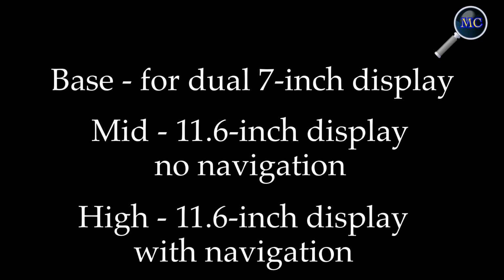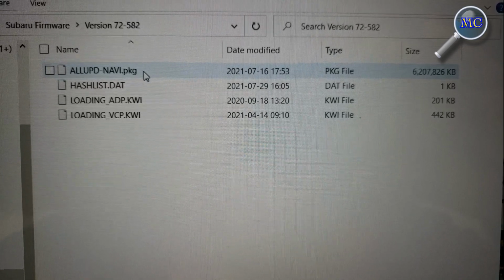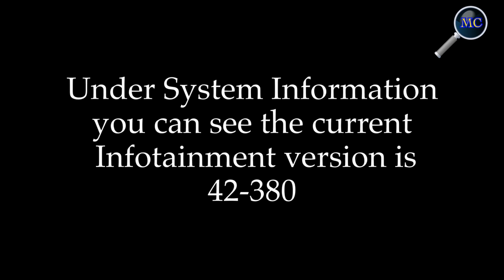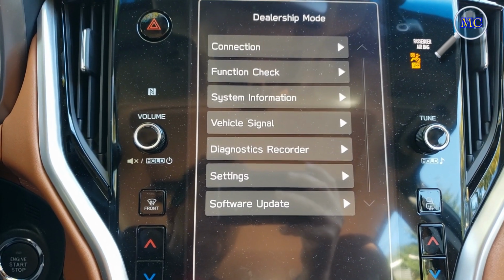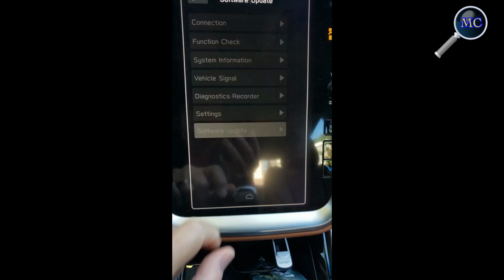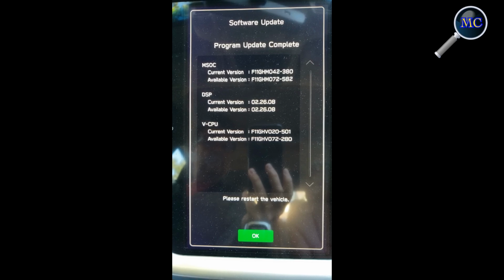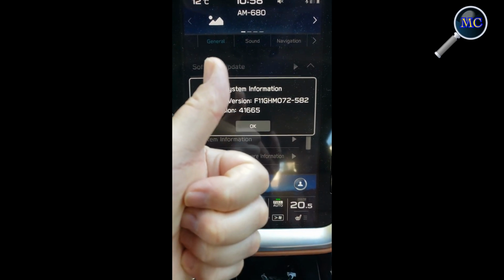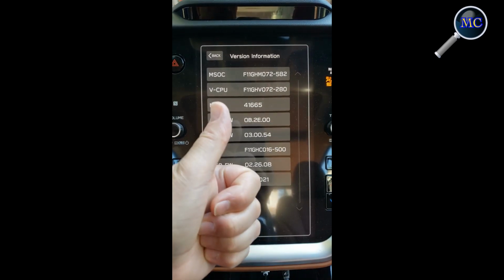2020+ Subaru Legacy & Outback Infotainment Firmware installation (1080p) - October 2024 revision!🍁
Full October 2024 FIRMWARE RELEASED!  Step-by-step installation Subaru Infotainment system firmware installation.  Install new Infotainment firmware in less than an hour.

Access to files can be found online at a site hosted by one of the Subaru Outback owner’s members

This firmware is only applicable for North American 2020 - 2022 Legacy and Outback models!

Before proceeding, some things to consider…. AT YOUR OWN RISK!

The USB stick must be formatted to NTFS.  Some users report that MacOS Extended works.
I disconnected Bluetooth, WiFi and unplugged all USB cables.
Some users report the right side USB seems to be faster - Subaru supports USB 2.0 only.
Original files are compressed and need to be uncompressed to the root directory of the USB stick.
Do NOT change the file names.
Do NOT add or remove files or the installation will fail.
The name of the USB stick has no bearing on the installation.
As an added measure of security, it is recommended to disable the “Over The Air” WiFi update option in the menu screen.
Remember to check the status after the update (shown at the end of the video).  You might see an “software initializing” message.  Wait a bit longer to give it time to finish.
All updates include previous changes.  There is no need to upgrade the files incrementally.  The latest version has everything you need.
Subaru recommends you perform a complete system reset after the upgrade.  A system reset ERASES ALL you personal (radio, phone, profiles, GPS POIs, etc…) settings but does promise smoother operation.

NOTE:  Since the November 2023 update, installation now includes FIVE files.  The radio was updated to version 03.00.57 in November 2023.

The most current FULL versions (release October 2024) include:

2020 MY - F11G
Base: F11GBM163-180
Mid: F11GMM163-180
High​: F11GHM163-180

2021 MY - F31B
Base: F31GBM161-780
Mid: F31GMM161-780
High: F31GHM161-780

2022 MY - FB1S
Base: FB1SBM161-480
Mid: FB1SMM161-480
High: FB1SHM161-480

2022 Wilderness - F51X
Mid: F51XMM161-680
High: F51XHM161-680